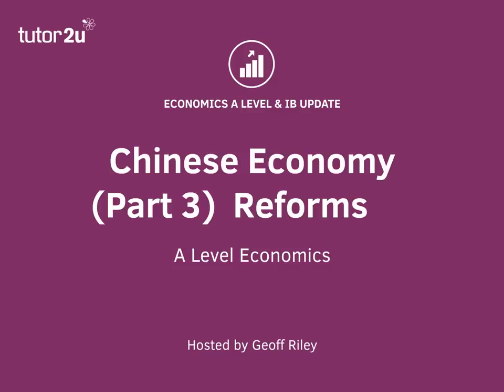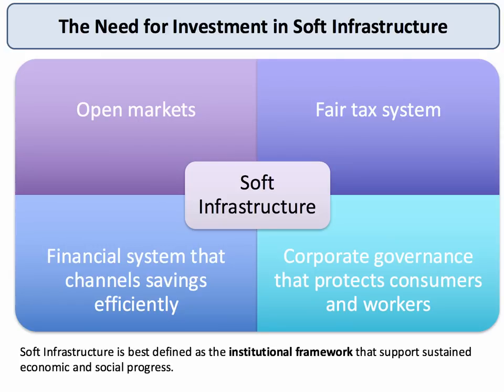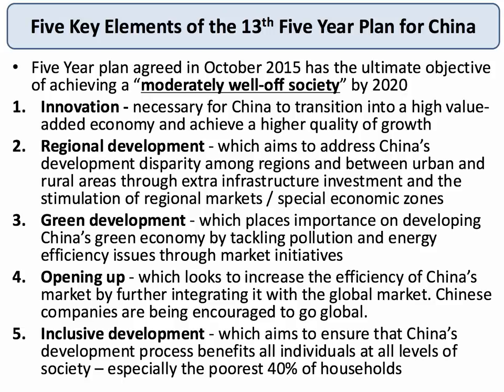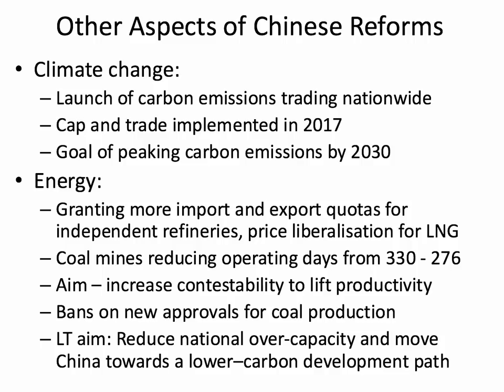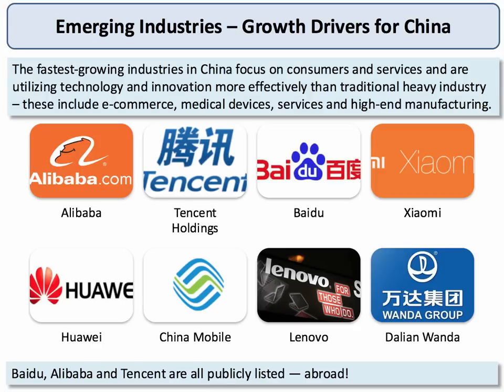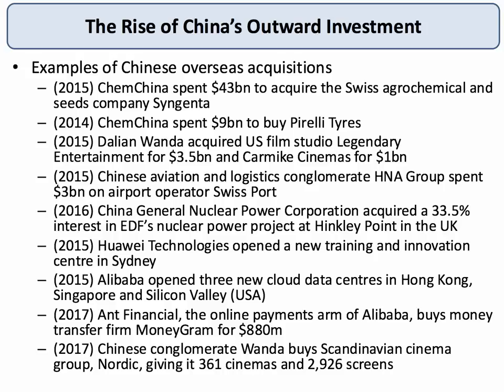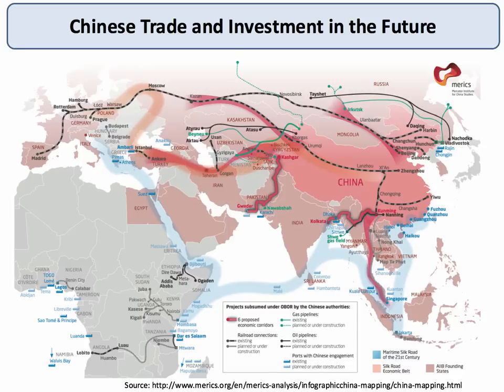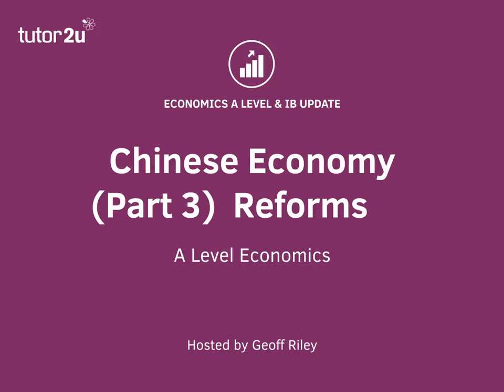Chinese Economy (Part 3) Economic Reforms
This is the 3rd of a series of three special revision videos on prospects for the Chinese economy. In this video we look at some of the major economic reforms that are being introduced as part of the current 5 year plan, together with other reforms mooted as necessary if China is to avoid the middle income trap and achieve their aim of being a moderately prosperous country by 2020.